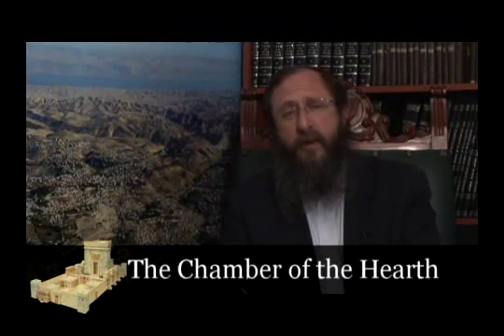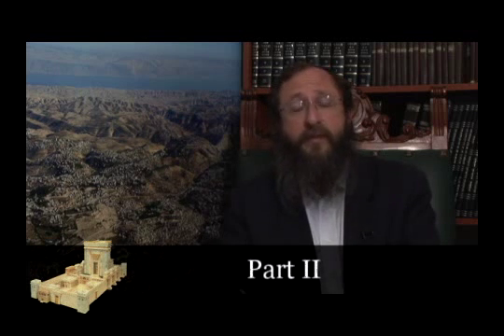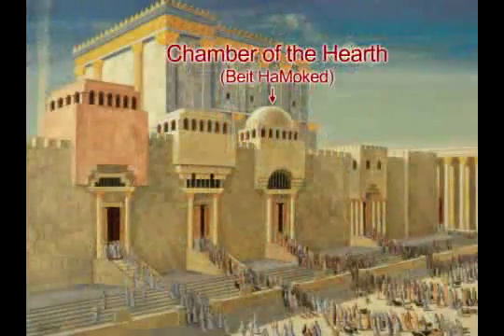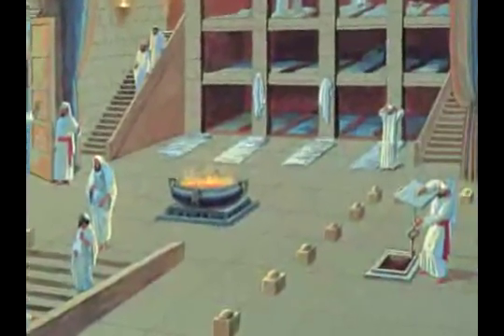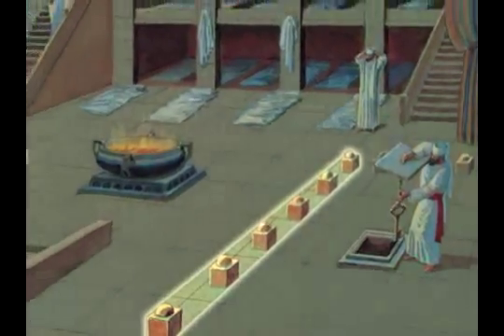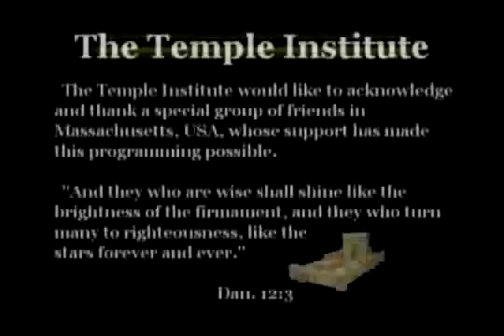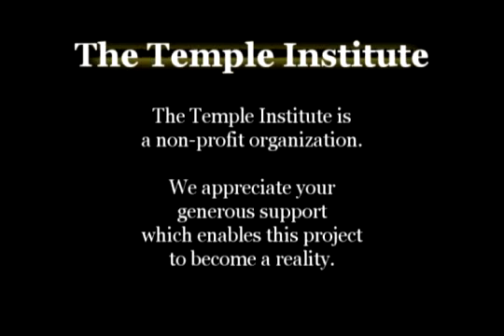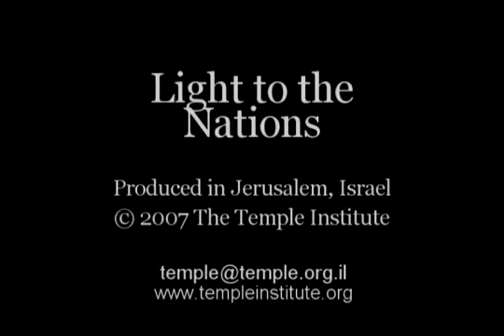Holy Temple Studies #54 - The Chamber of the Hearth, Part II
Maimonides’ Laws of the Chosen House, chapter five:

 Details of the Chamber of the Hearth, the dormitory quarters of the priests attending to the Temple service.